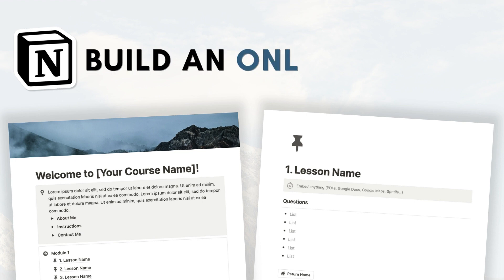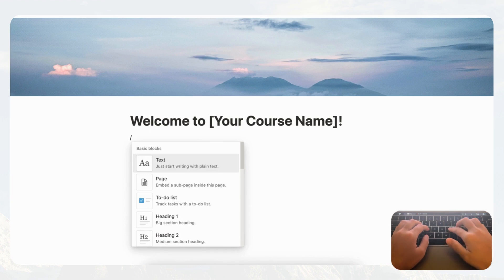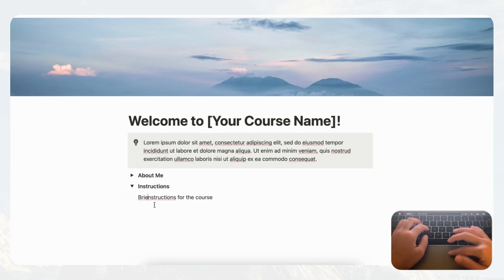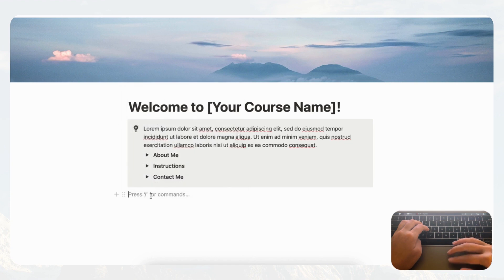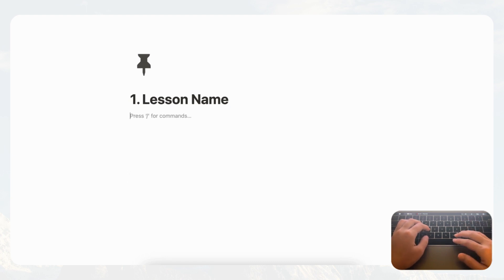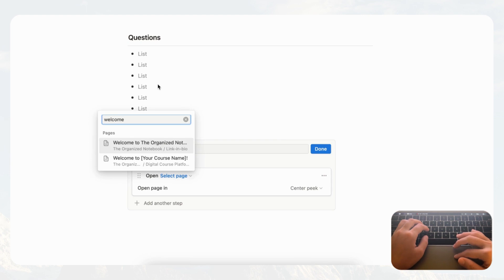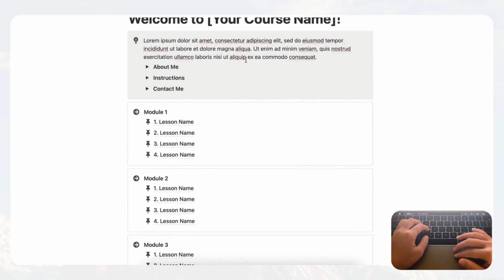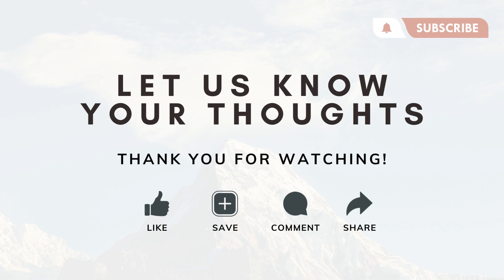Build a simple online course with Notion: A quick guide ( + free template)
Hi Everyone!
Welcome to The Organized Notebook. In this video, we wanted to show how to build a simple online course in Notion and how to share your course online. Even with a free Notion plan, you can easily share your course with others. However, it is worth noting that with a plus plan, you will have access to additional features. Make sure to explore these options if you are an online course creator, as they can enhance your course creation experience.

✨ Interested in upgrading your Notion plans?✨

✨Time Stamps✨
0:00 Intro
0:15 Create a new page in Notion
1:33 Create an intro part of your course
4:30 Create modules
9:35 Share your course on the web

For the finished version of the template and written tutorial, you can grab it

Confused with Notion? Want to build a customized page or workspace? In our coaching/class, we can go over what you’re looking for with Notion, and try and guide you to maximize and customize this amazing tool!

We'll be hosting regular events online, where we will hold workshops and discussions so that we can all explore Notion and learn about this amazing tool. Join our Meetup group to get notified of our latest events!